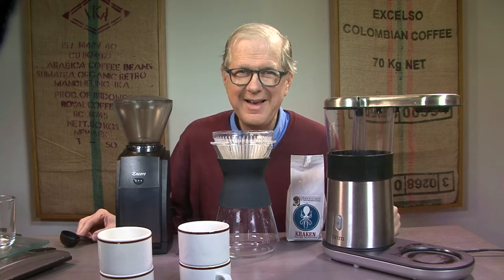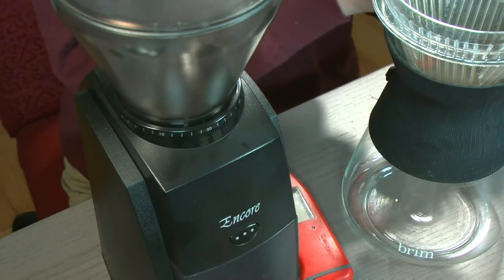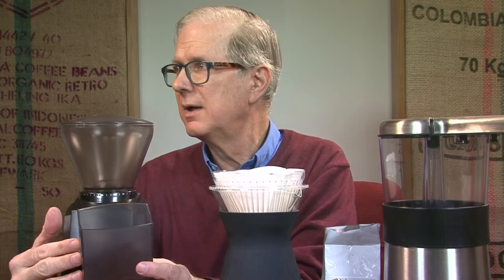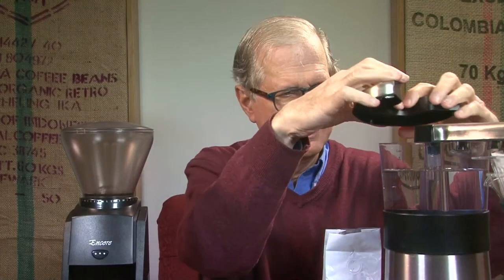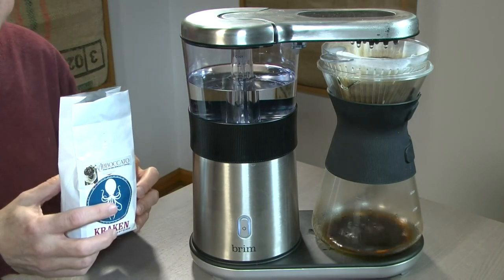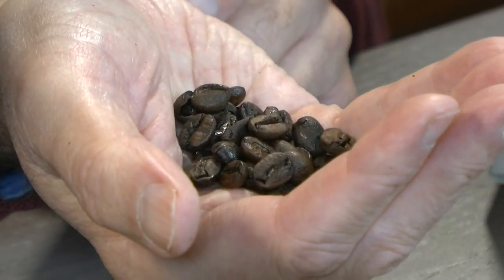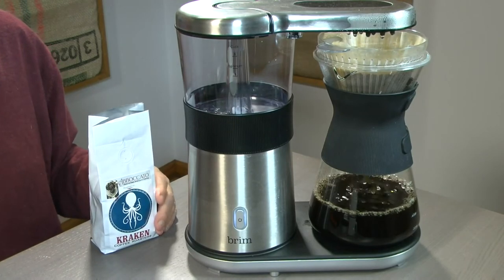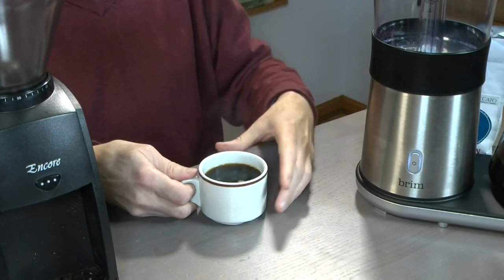Coffee Kevin Brews Abboccato, A Wine-infused Coffee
Coffee Kevin brews Abboccato, a wine-infused coffee created by roaster Darren Addy of Kraken Coffee Roasters. Kevin explores the line between coffee and complimentary flavors. This coffee uses a Honduran coffee and Kevin explores the connection between Honduran and Guatemalan coffees. Are infusion coffees specialty coffees? Do we care? You may be surprised at Kevin's answer.